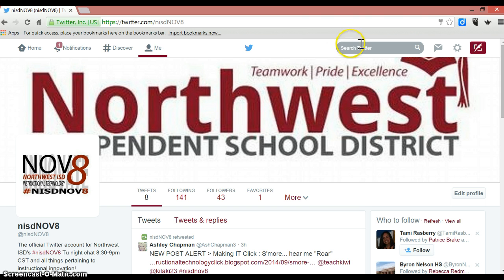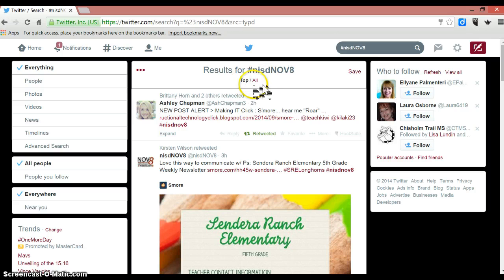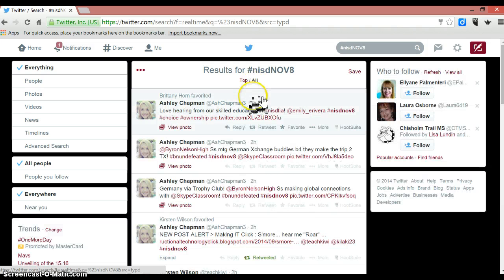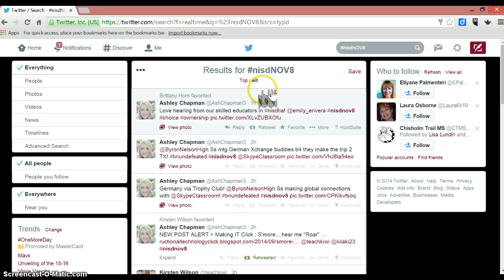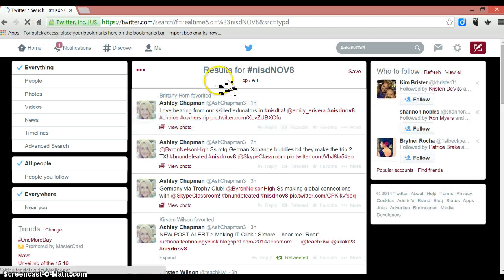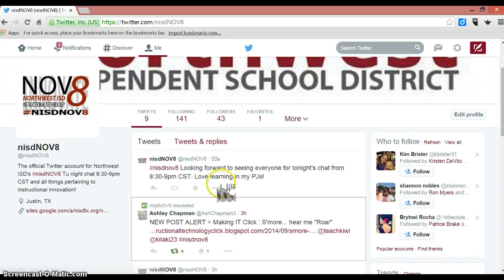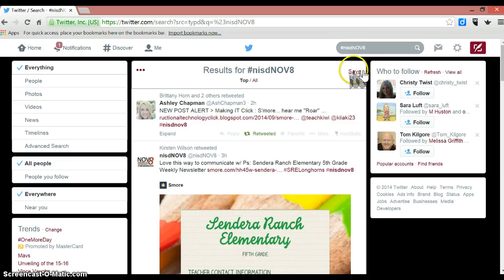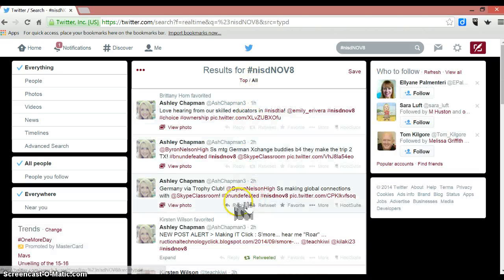Twitter Chats for Beginners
A basic description on how to get started with Twitter chats